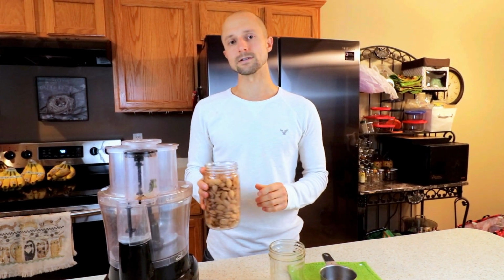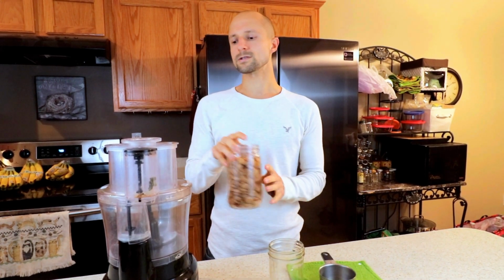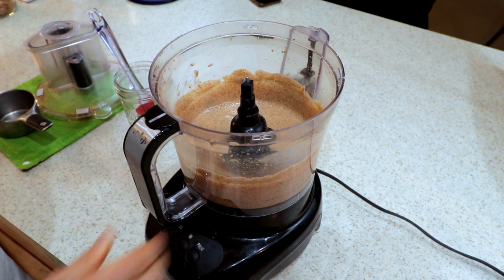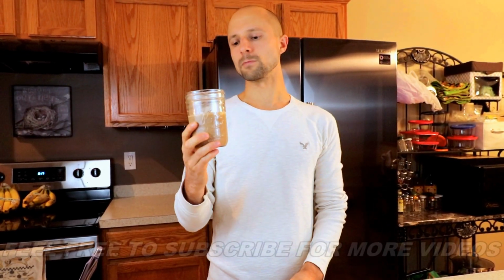How To Make Almond Butter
If you would like to support/donate to Raw Intuition's efforts in changing lives

Order my new vegan children's book, Vegan Adventures with Barnyard Friends

and SIGN UP for our newsletter to receive your FREE Raw Intuition 7 DAY BREAKFAST STARTERS GUIDE! You will also receive recipes, videos, blogs, coaching, upcoming Raw Intuition events, classes, promotions, giveaways and more.

Recommended Appliances:
My Favorite Juicer
My Favorite Blender
My Favorite Food Processor
My Favorite Dehydrator

Approximate Partial Script: